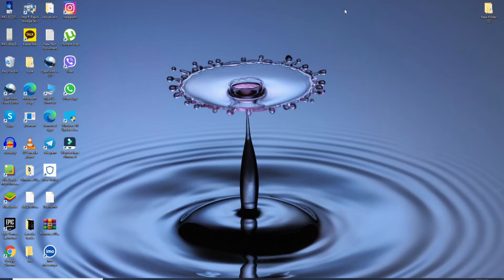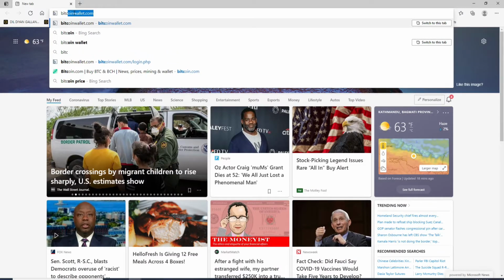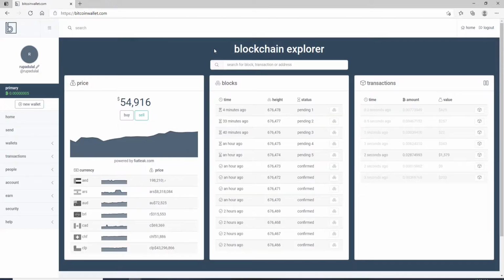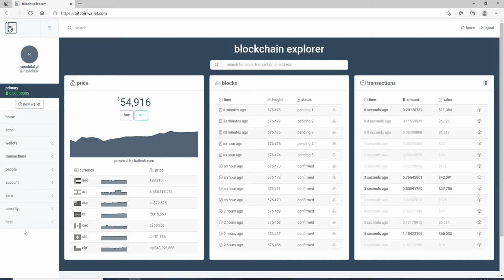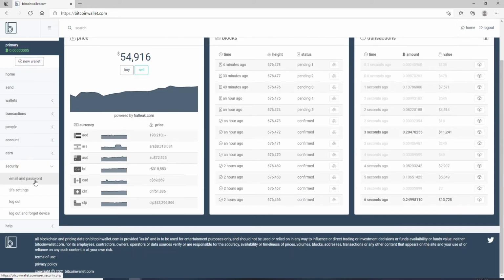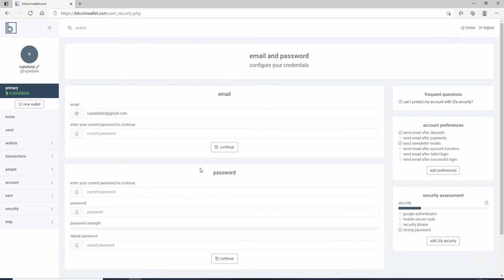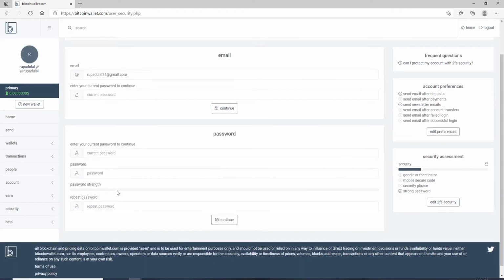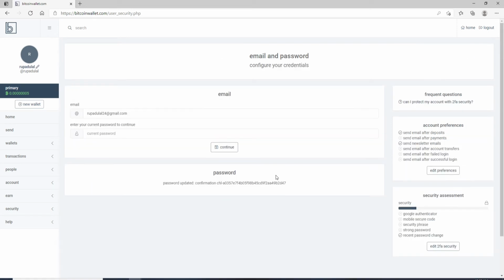How to Change Bitcoin Wallet Password in 2 Minutes?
Buy things to learn how to invest on Crypto Need to change your Bitcoin wallet password and don’t know how? Here in this video we will be guiding you through step by step process on how you can easily change your Bitcoin wallet password in just a few clicks. Watch the entire video to learn how.
If you ever feel that your Bitcoin account is being accessed by someone else or is hacked, you must change your password immediately. In order to keep your account secured changing password frequently is a must. It will just take a few moments and you can easily change your Bitcoin password.
Follow the steps below in order to change your Bitcoin wallet password:
1: Go to your web browser and type in ‘Bitcoinwallet.com’
2: Log in to your account
3: Click on ‘security’ from the list of menu on the left and select ‘email and password’
4: Enter your current password under the password option
5: Create a new password and re enter it to confirm and click on ‘continue’ and as easily your Bitcoin password will be changed.